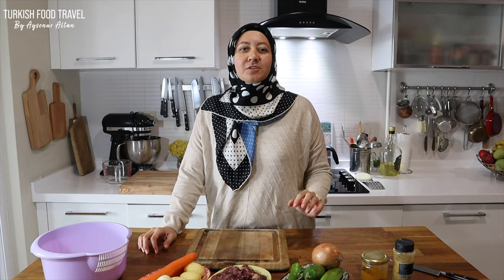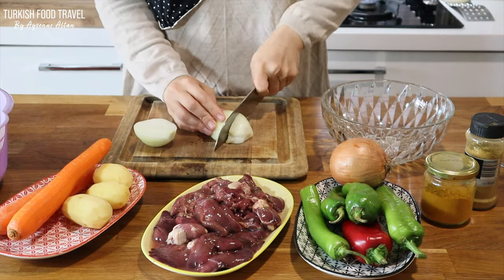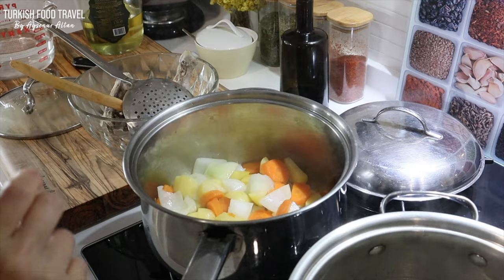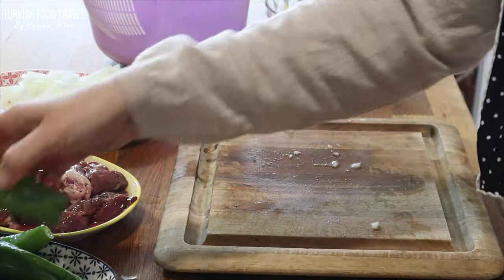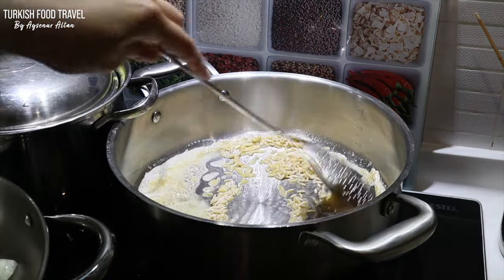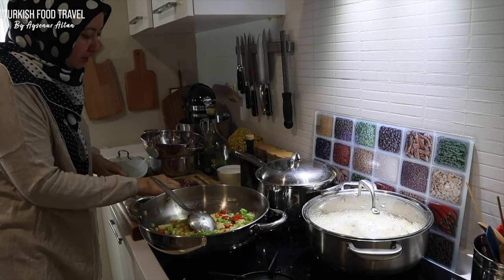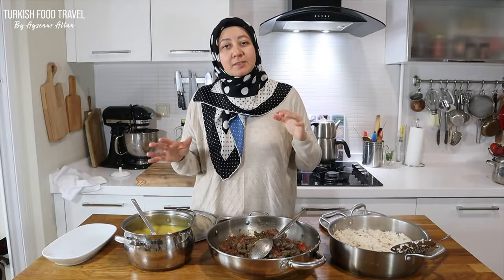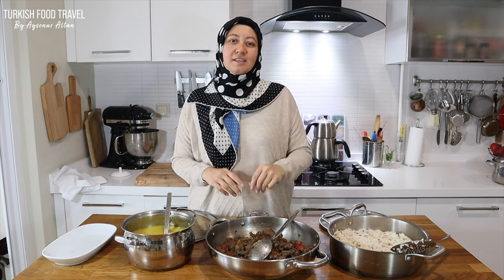How to Make a Turkish Meal in 60 Minutes! 3 RECIPES with Chicken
I am making an Easy, satisfying dinner in an hour with chicken. Join me turning chicken liver and thing into a rich Turkish style spicy liver saute and creamy and hearty chicken thigh soup with vegetables. I am completing it with nutty, fluffy, buttery rice pilav with orzo pasta, all made in an hour including filming! So you might even can make it in shorter time :)

If you are looking for an easy but different chicken recipes or dinner ideas, give my menu a try. So easy, so good!

For the Chicken Liver Saute:
700gr. chicken liver, cut in cubes
1 onion, diced finely
2-3 sweet or mild green peppers, cut in cubes
1 sweet capia peppers (optional) cut in cubes
olive oil, about tsp each salt, thyme, chili flakes
1 medium tomatoes or about 1/4 cup tomato pure

For the Chicken Thigh Vegetable Soup:
1 chicken thigh (boiled in 1 liter of water with 2 bay leaves and some pepper scorns (optional)
1 big carrot, slices
2-3 potatos, peeled , roughly cut in cubes
1 onion, roughly cut
2 tbsp butter or 3 tbsp olive oil
2 tbsp flour (if you don't want to use, just omit or add 1 more potatoes)
about 1/2 tsp each turmeric, curry (optional)
about 1 tsp or more salt
more water or chicken stock for the consistency
chopped parsley